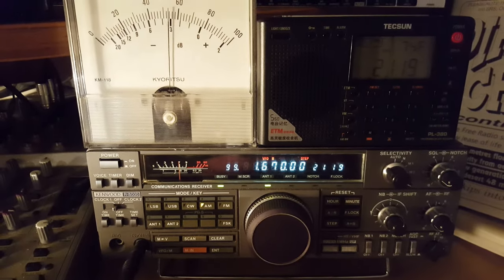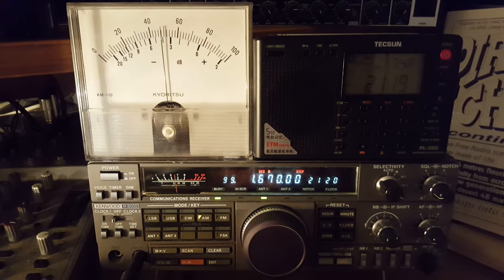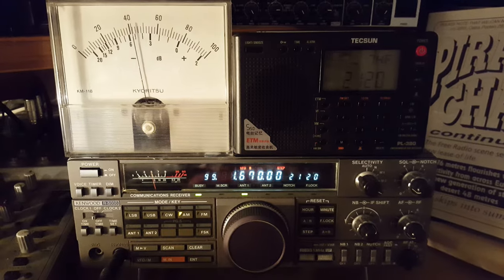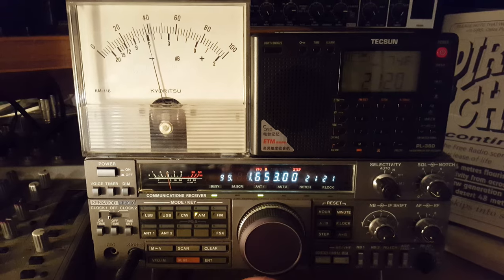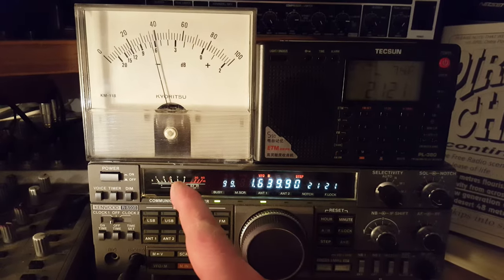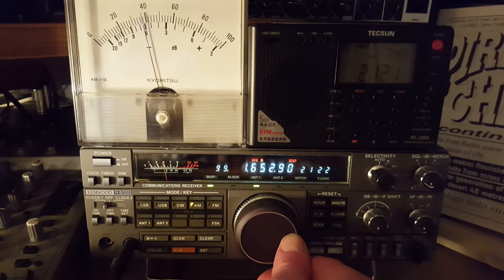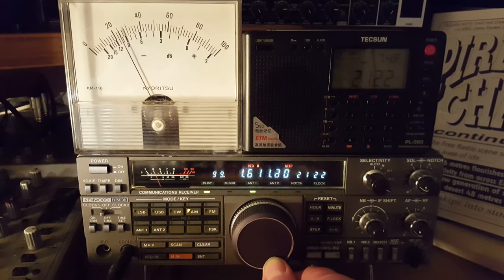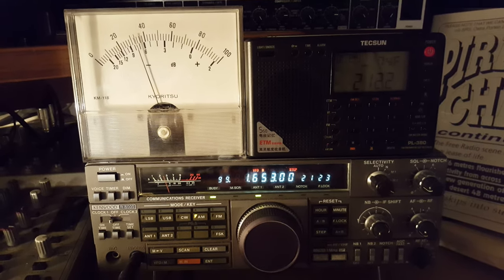Listening to Dutch pirates in England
Tuning around 1.6 MHz for Dutch pirates on February 8, 2017